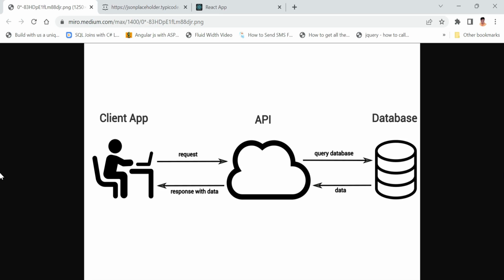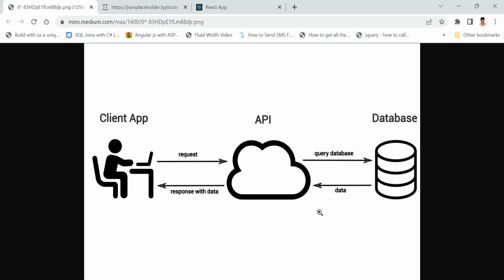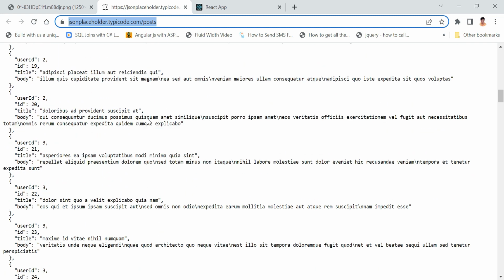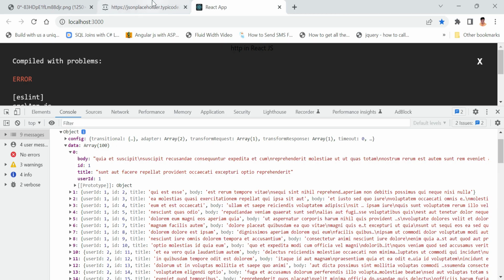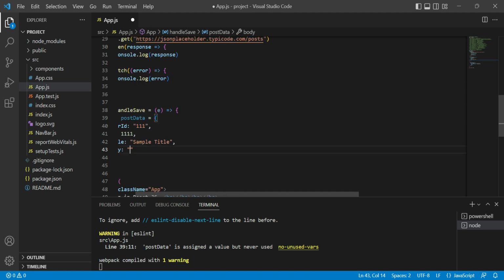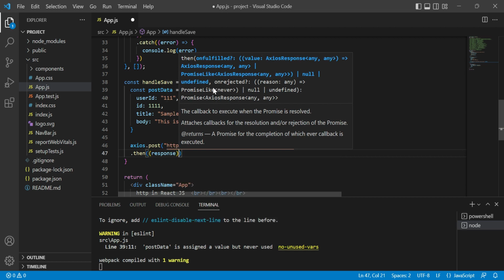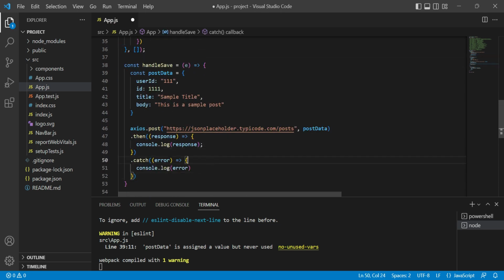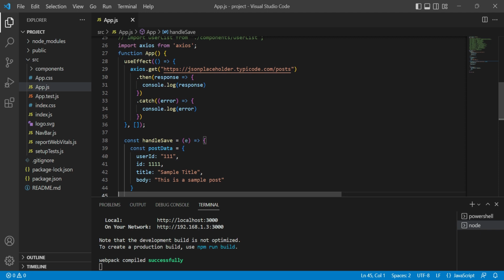ReactJS Tutorial for Beginners - Part 29 - HTTP Requests In React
React has more than a 100 thousand stars on GitHub and a huge community behind it. React has become increasingly popular among developers and is also one of the most sought out skill-sets by companies right now.

React has a component based architecture. This lets you break down your application into small encapsulated parts which can then be composed to make more complex UI. React is declarative. React will make it painless for you to create complex UIs by abstracting away the difficult parts.